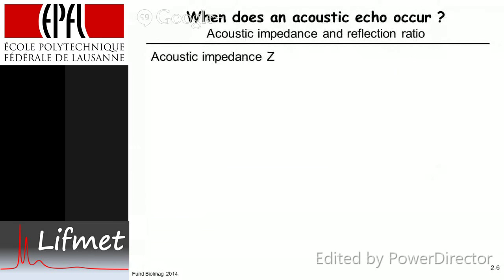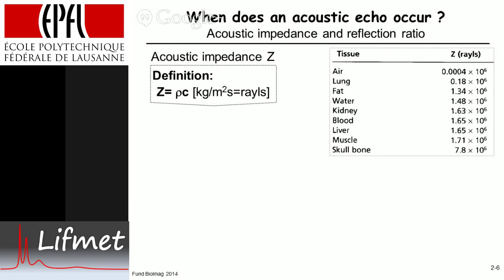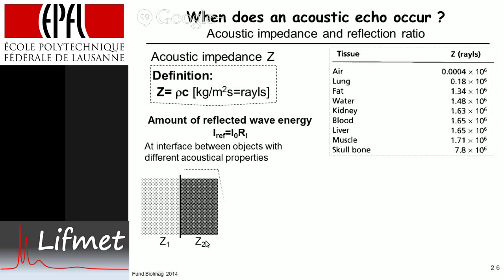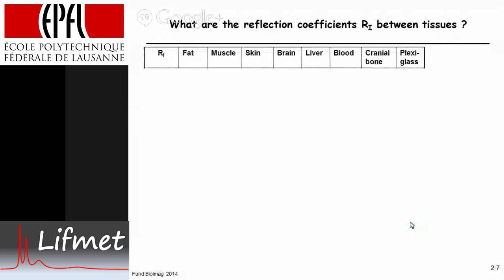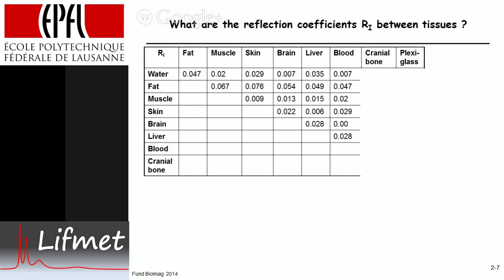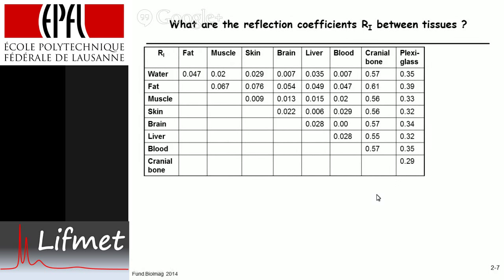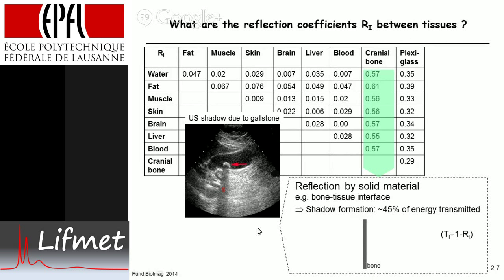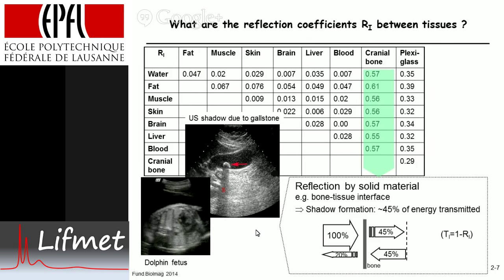Contrast mechanism in ultrasound imaging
Acoustic impedance of tissues and echo amplitude. Shadow effect